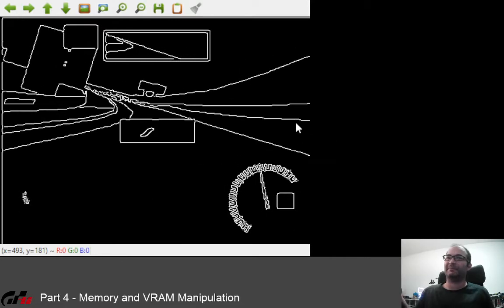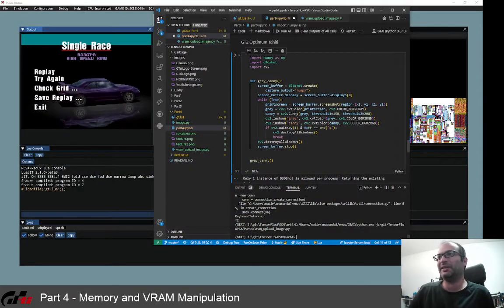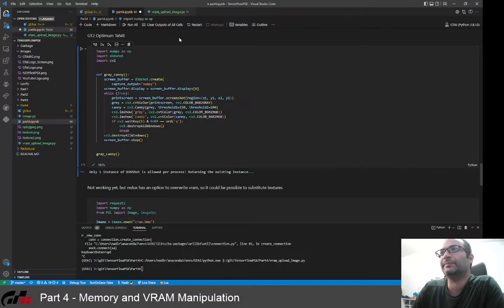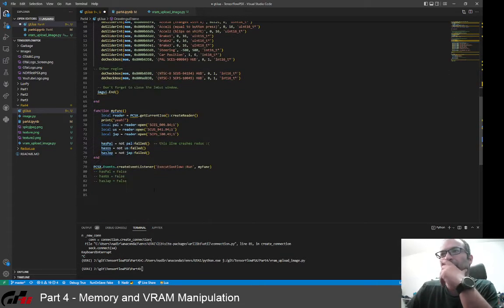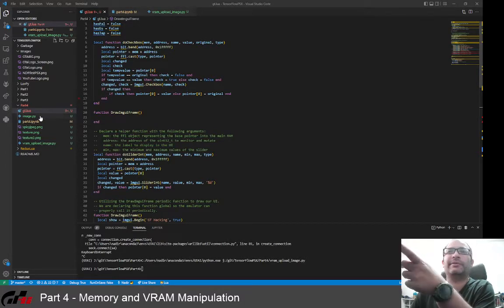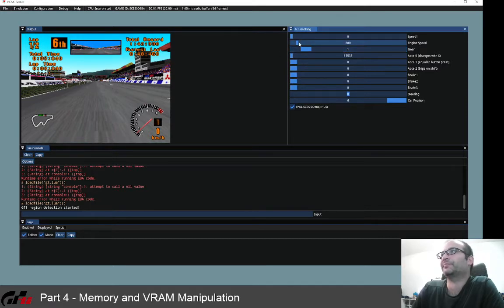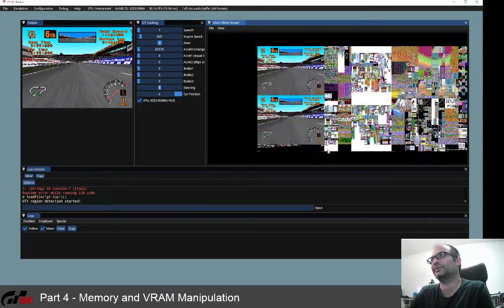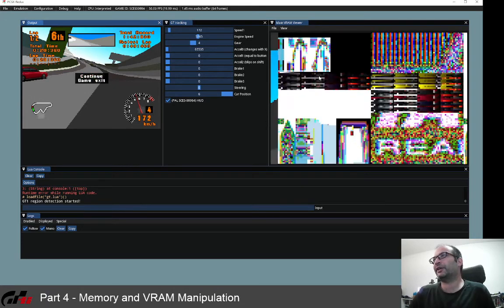Gran Turismo Racing AI (PSX) [Part 4] - Memory and VRAM Manipulation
Gran Turismo Racing AI (PSX) via Reinforcement Learning: Part 4 - Memory and VRAM Manipulation

Utilising PCSX-Redux, Python and Lua to have fun. Identifying useful memory locations, manipulating them, and using python to upload new textures to PCSX-Redux' VRAM.

0:00 - Intro
0:45 - Very clean edge detection
3:30 - Other videos to watch for lane detection
5:45 - GT HUD-less method (thanks rob180sx)
7:40 - Finding HUD flag in memory using PCSX-Redux
12:20 - lua script to detect region and modify options (fail)
19:50 - lua script to detect region and modify options (SOLVED!)
21:40 - Some screenshots of the Memory hack results
23:00 - VRAM hacking intro
27:27 - Texture simplification on GT1 using PCSX-Redux and http server to swap graphics